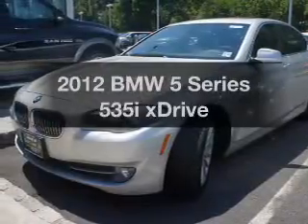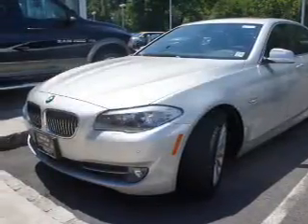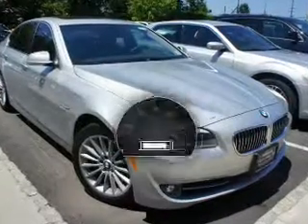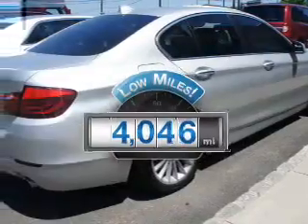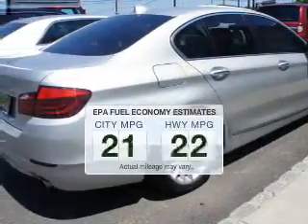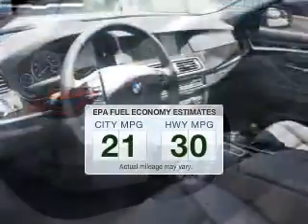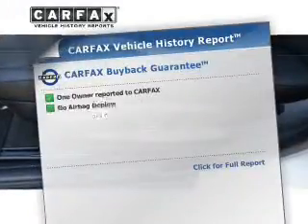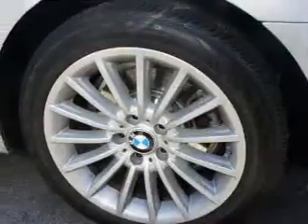2012 BMW 5 Series - Little Falls NJ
Year: 2012
Make: BMW
Model: 5 Series
Trim: 535i xDrive
Engine: 3.0 liter inline 6 cylinder 24 valve
Transmission: 8-Speed Automatic
Color: Titanium Silver Metallic
Mileage: 4046
Address: